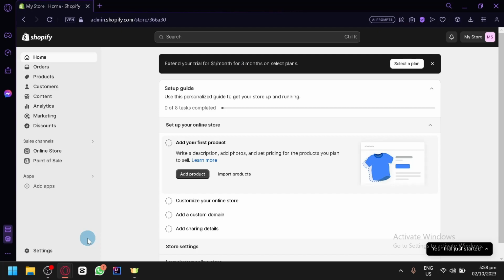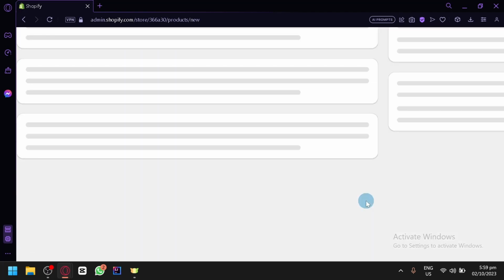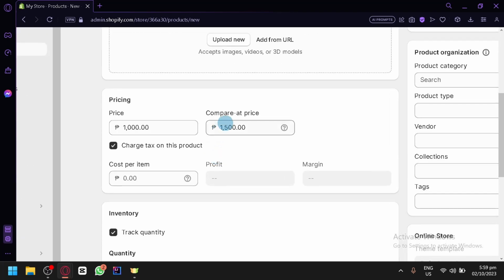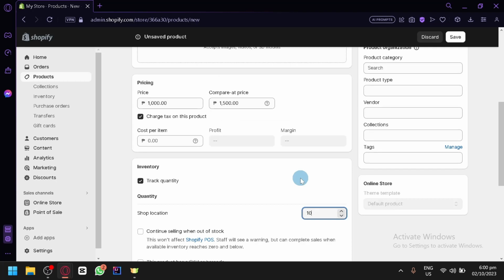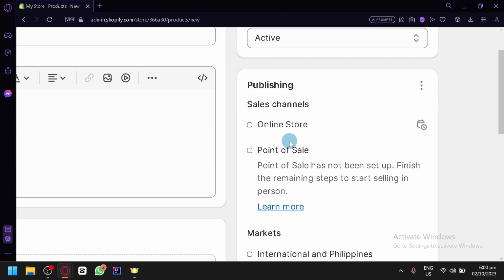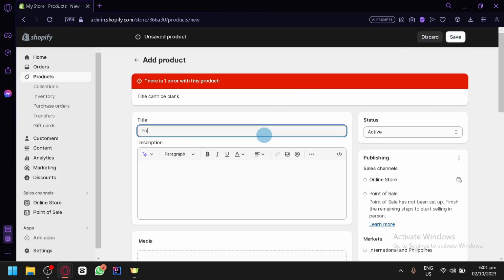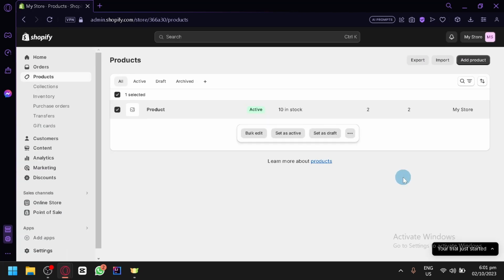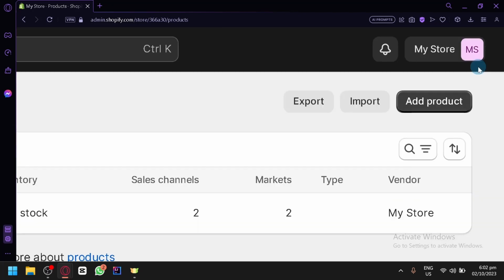How to Add Products in Shopify | Shopify Tutorial (2027)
Adding products on Shopify is a crutial step in creating your brand new Shopify store. Ready to start your e-commerce journey? In our step-by-step guide, we'll take you through the process of adding and showcasing your products on your Shopify store.

Whether you're a new entrepreneur or an experienced merchant, this video tutorial provides essential insights into the process of adding products, including images, descriptions, prices, and variants. You'll learn how to optimize your product listings for maximum customer engagement.

Join us as we explore the strategies, tools, and best practices for adding products, helping you create an appealing and organized online store. Don't miss this opportunity to kickstart your online business.